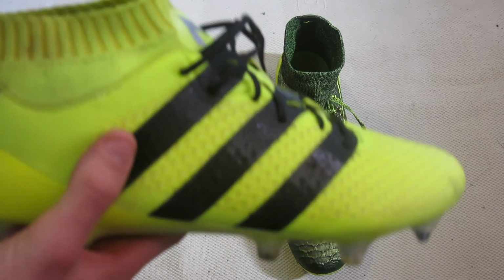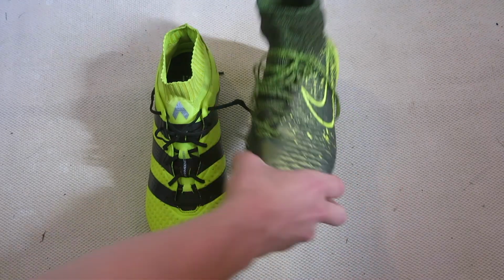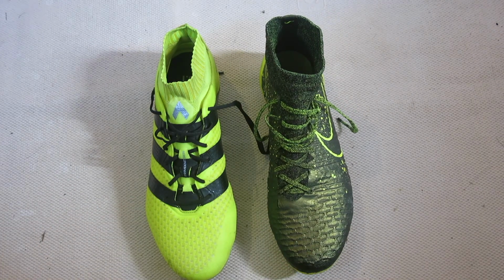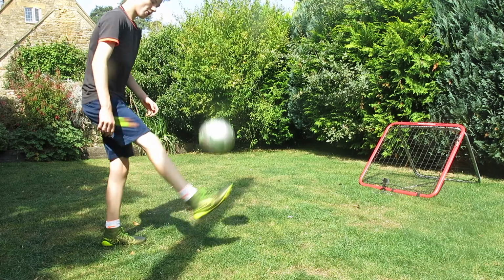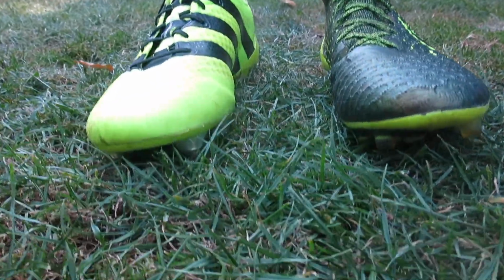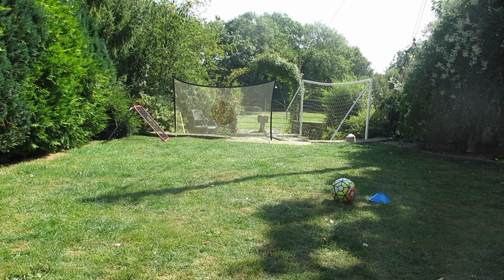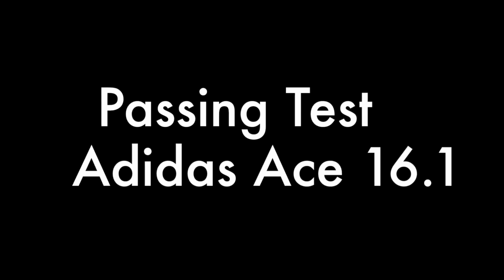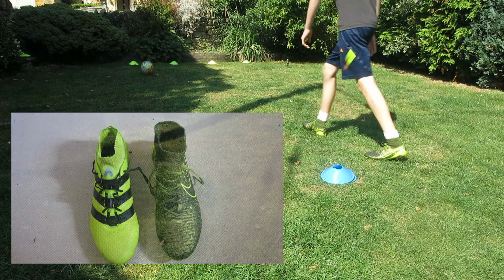Adidas Ace 16.1 Primeknit VS Nike Magista Obra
Hello and welcome to this new video.